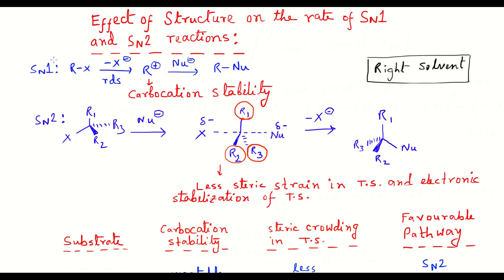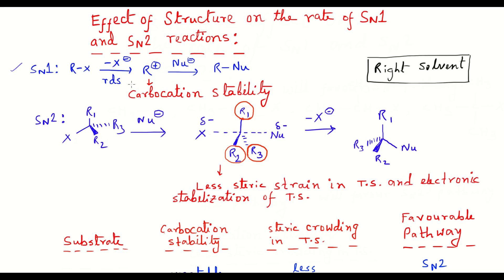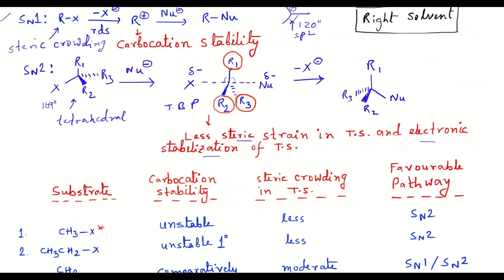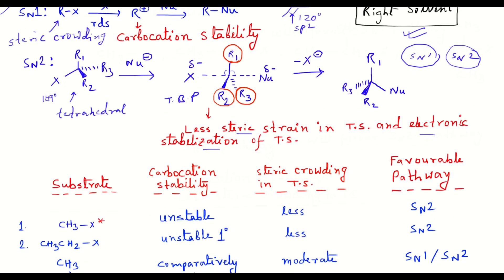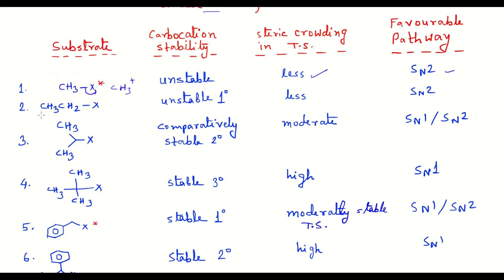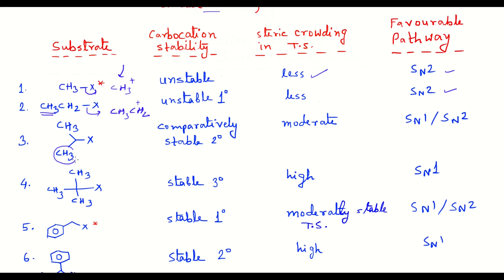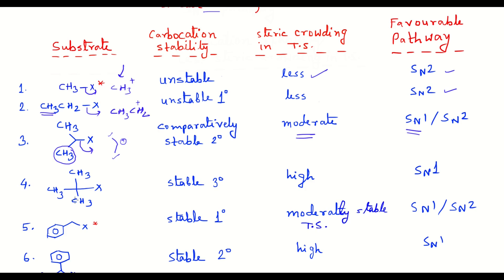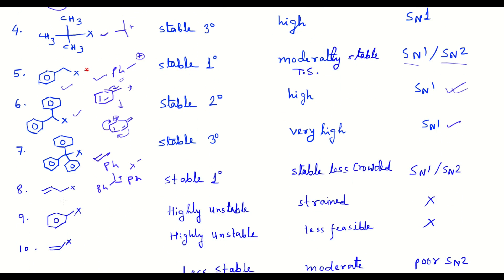Structural effect on the rate of SN1 and SN2 reactions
Detailed description with 18 examples. HOMO-LUMO interactsions from M.O. theory is discussed.
Books consulted:
1. Organic Chemistry by  Jonathan Clayden, Nick Greeves, Stuart Warren
2. A guidebook to mechanism in organic chemistry by Peter Sykes